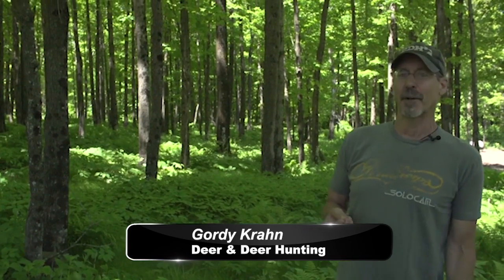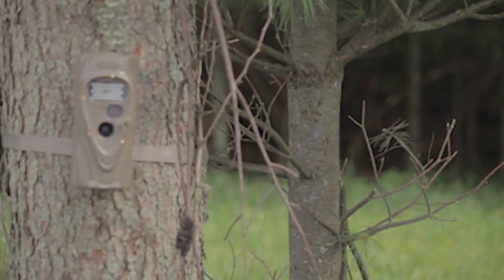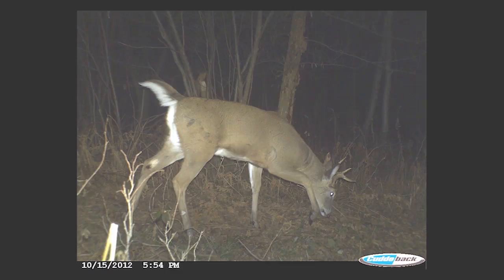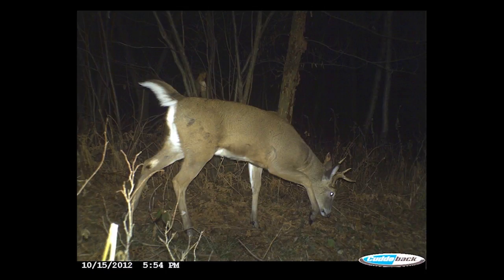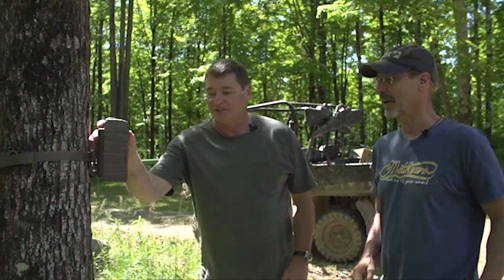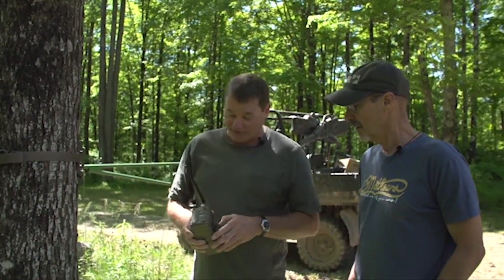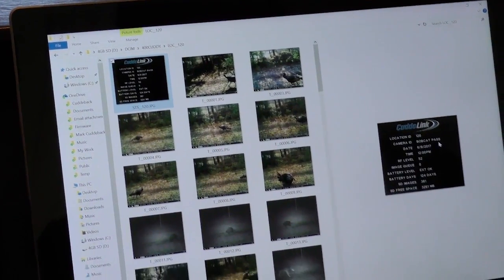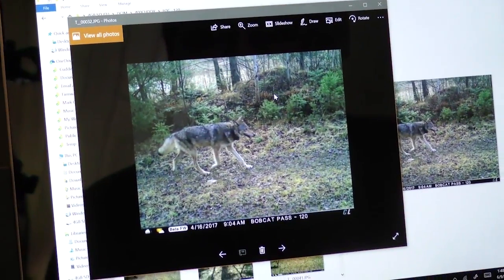First Look: Cuddeback's New CuddeLink Remote-Access System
Trail cameras are a great scouting tool but if you check them too often, that can involve one obstacle that creates a bigger problem. The obstacle is it takes time to go check cameras, and with multiple cameras that's the bigger problem: you're in the woods leaving scent and making noise. One option to consider is the ability to have cameras that won't spook deer, be affordable and offer the ability to check them at home. That's what the new CuddeLink Remote Access System from Cuddeback offers. It's not cell or wi-fi; it's a proprietary, meshed network in which the cameras send images to one home camera and then to you. More than a dozen cameras work together to help you learn more about the deer, turkeys and other wildlife in your woods. D+DH Innovation Zone, First Look: Cuddeback's New CuddeLink Remote-Access System, Season 2 Episode 24.